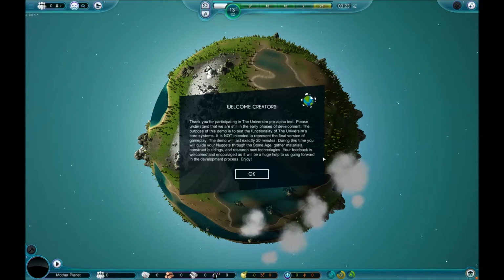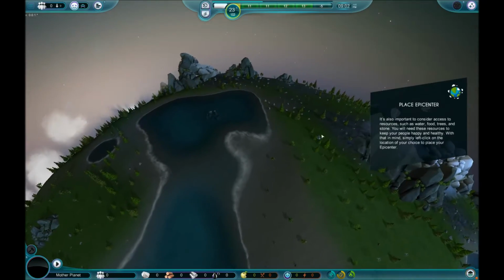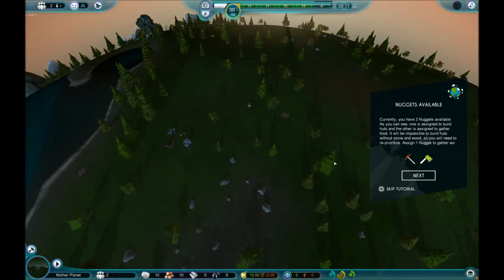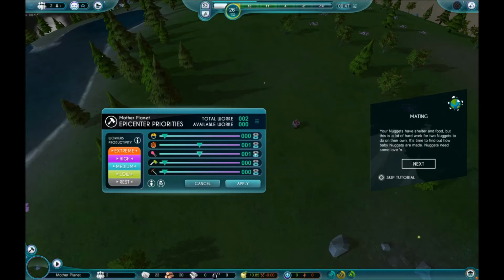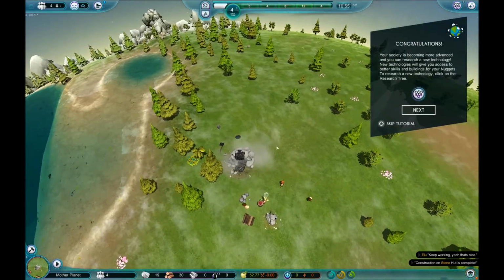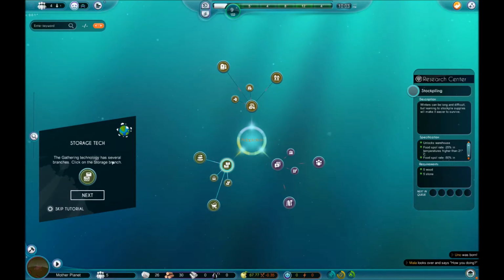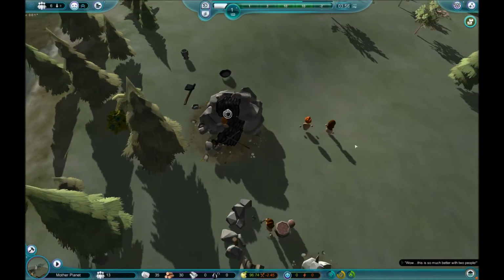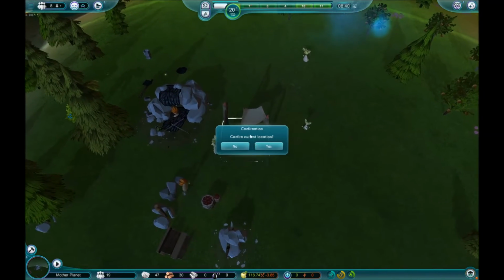The Universim: Pre-Alpha First Look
The Universim is a game by Crytivo Games which aims to revive the glory days of the god-game genre, and bring it into the new generation with fresh ideas and ambitious gameplay. With the powers of a god, you are unleashed upon the universe to begin forging your galactic empire in the stars. From dust to the cosmos beyond, your civilization will rise through the ages under your guidance. Yet, this is not the same static world you may be accustomed to, this is a dynamic, living world that is just as unpredictable as it is beautiful. Everything in The Universim revolves around dynamic gameplay. No two planets will ever be the same, natural disasters and other events can be triggered at any time, and the AI will react to the world in an organic and believable way. Although, it wouldn’t be any fun if things don’t get a little silly every now and then.